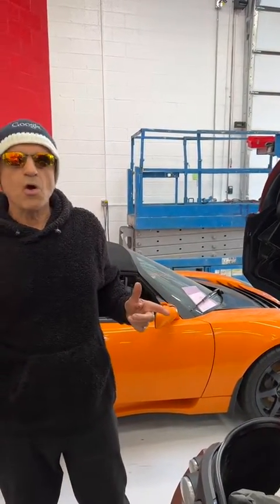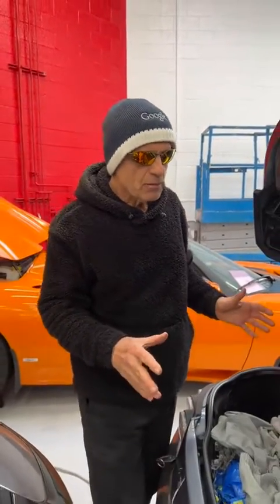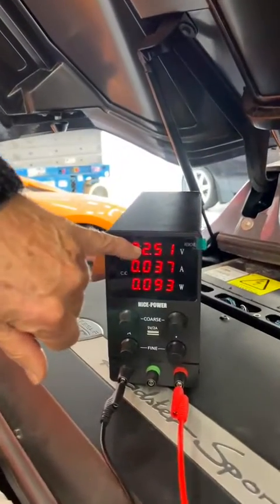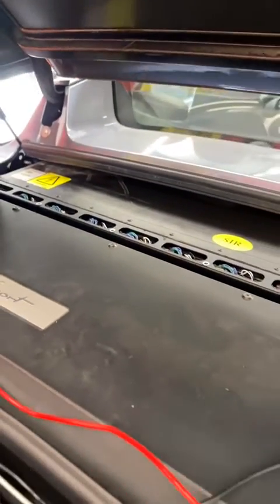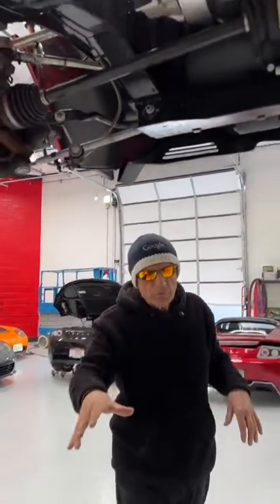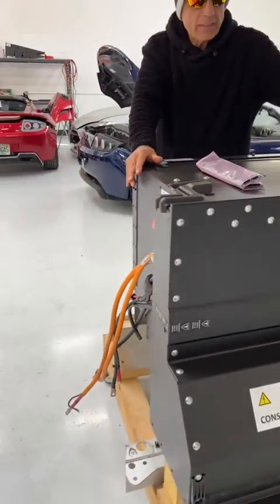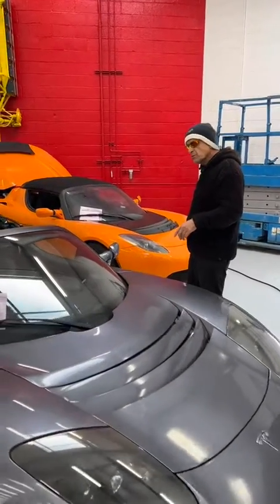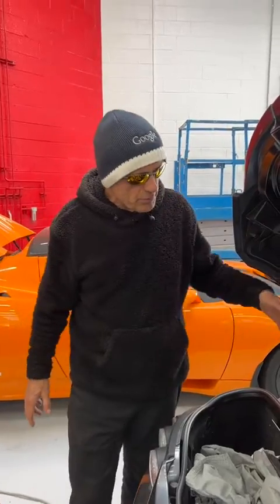Why we do surgery on Tesla's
Its necessary!